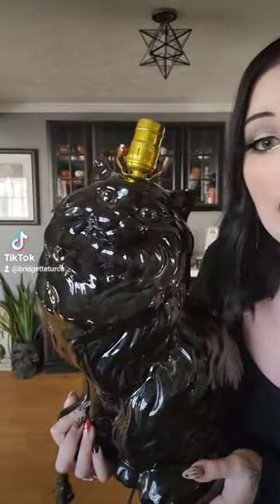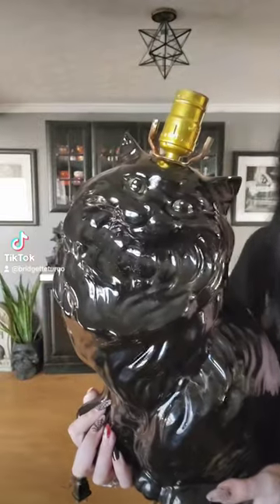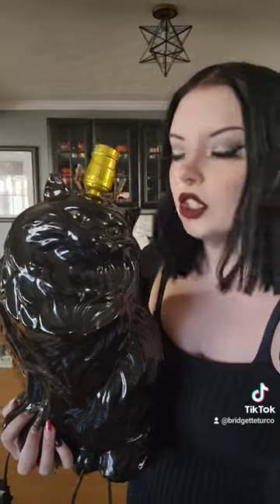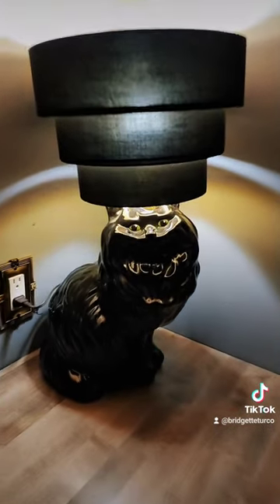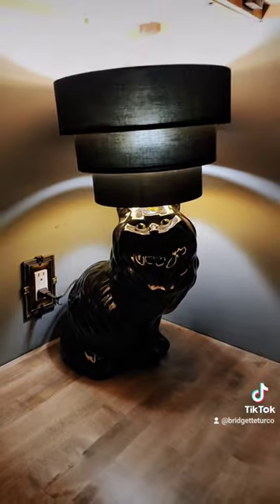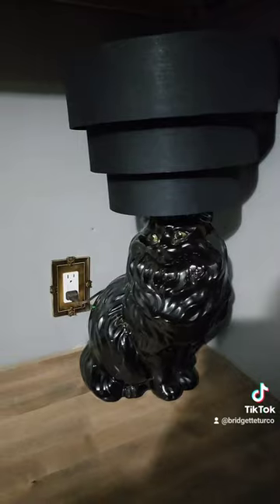This vintage cat lamp!!!!!! 🐱🖤😍